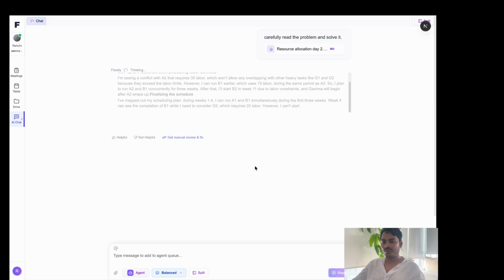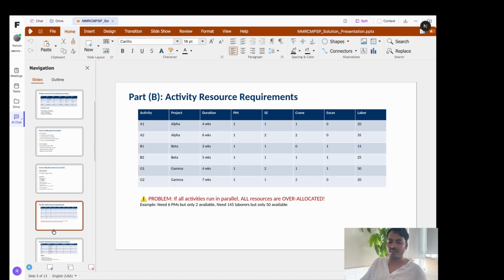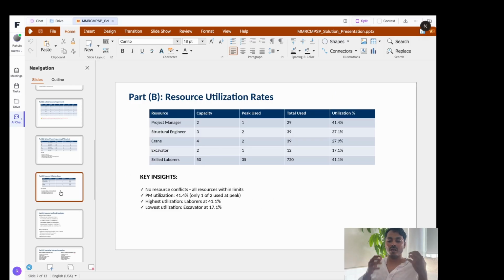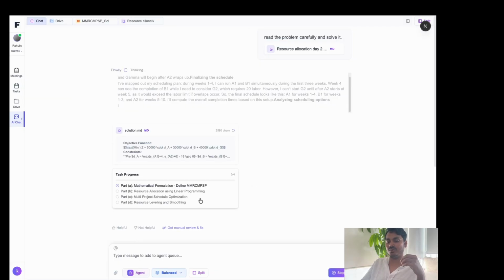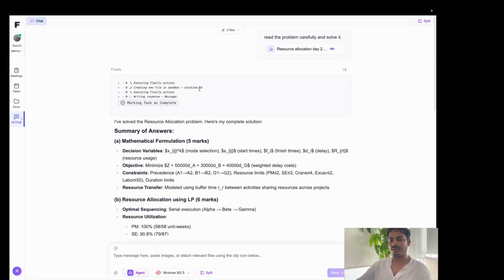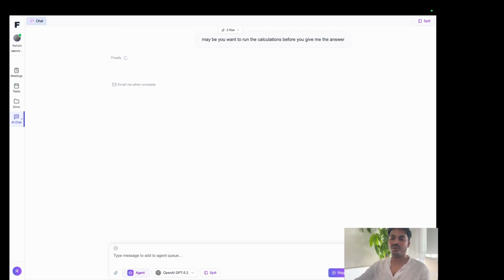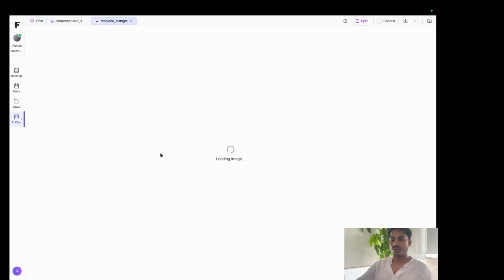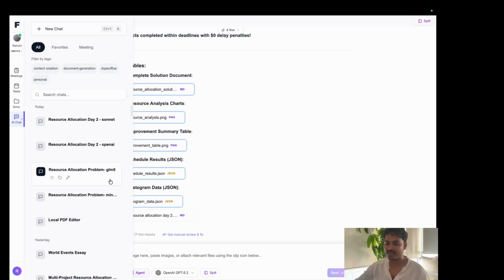Can AI Allocate Construction Resources Better Than You? | Day 2 .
We're back with Day 2 of putting AI models to the ultimate test — this time tackling one of construction management's most challenging problems: Multi-Project Resource Allocation.

In today's video, I throw a brutal 20-mark exam question at multiple AI models, asking them to solve a Multi-Mode Resource-Constrained Multi-Project Scheduling Problem (MMRCMPSP) involving three simultaneous construction projects (Office Building, Residential Complex & Industrial Facility) competing for a shared pool of Project Managers, Structural Engineers, Cranes, Excavators, and Skilled Laborers.

What the models had to do: ✅ Formulate the full mathematical optimization model ✅ Solve the problem using Linear Programming ✅ Compare Parallel vs Serial Scheduling Schemes ✅ Perform Resource Leveling & Smoothing analysis

The verdict? All models showed impressive capability — but Claude Sonnet clearly pulled ahead, delivering the most rigorous formulation, accurate LP solution, and cleanest analysis with visual Gantt charts and resource histograms.